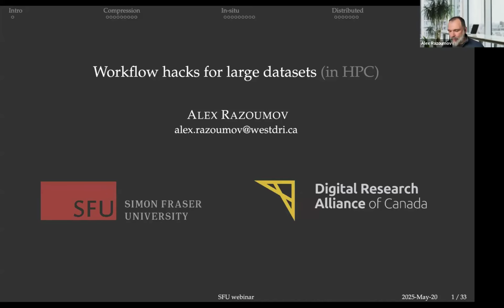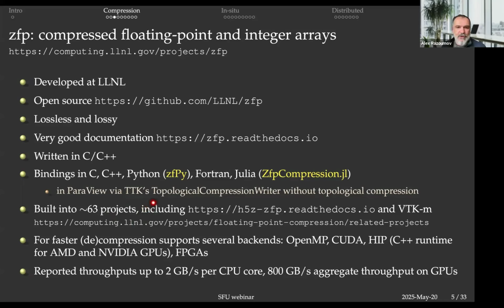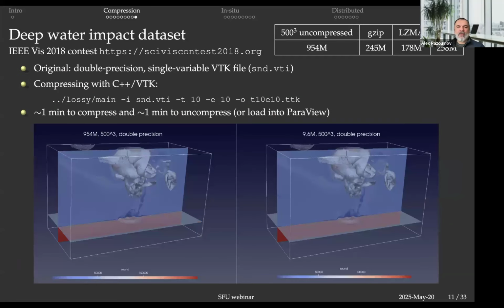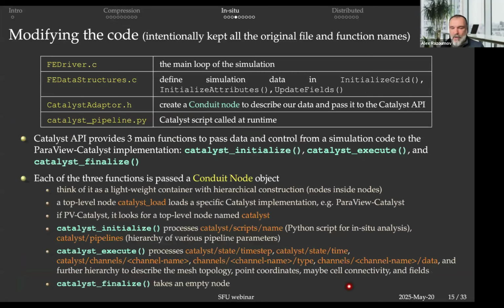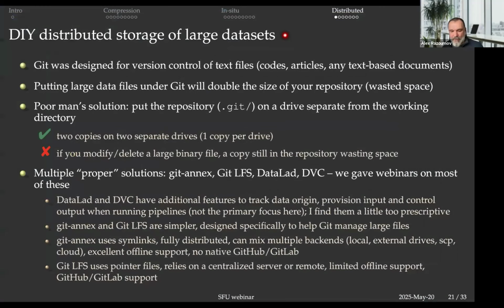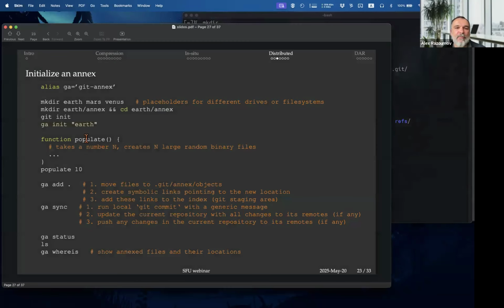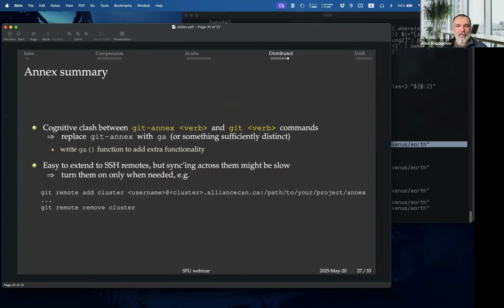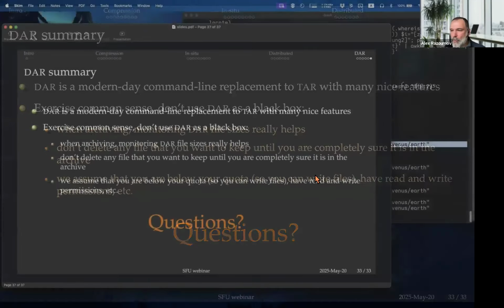Workflow hacks for large datasets in HPC